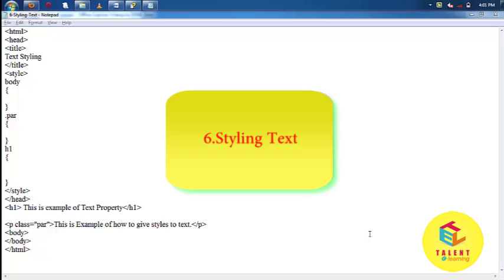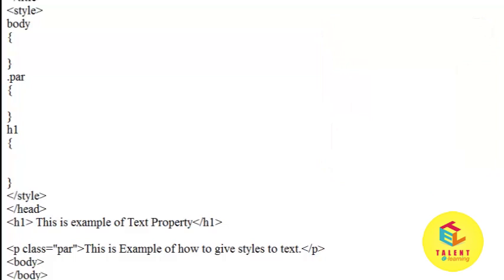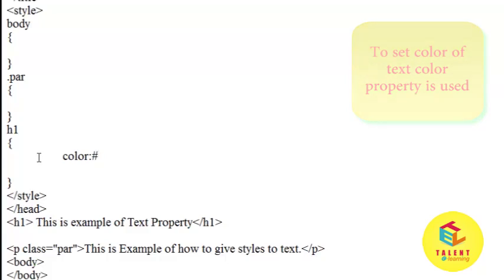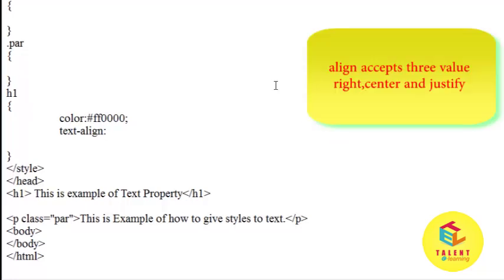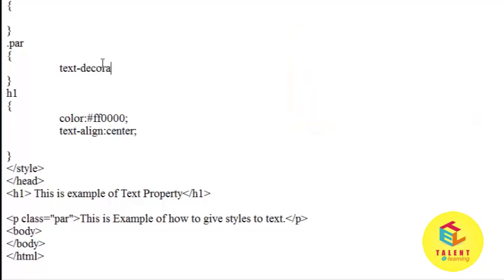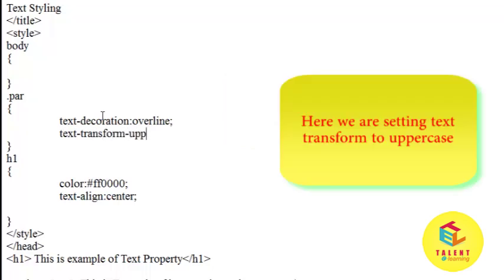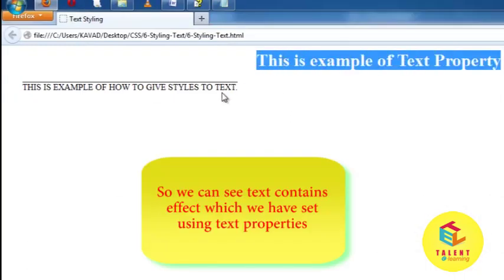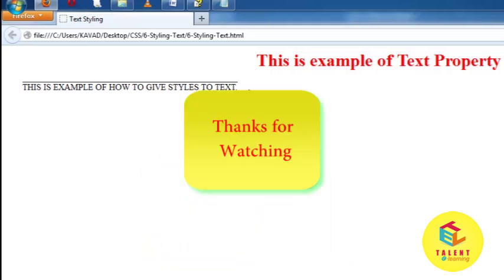How to Stylling - text CSS Tutorial For Beginners